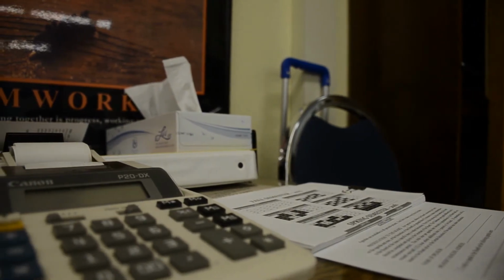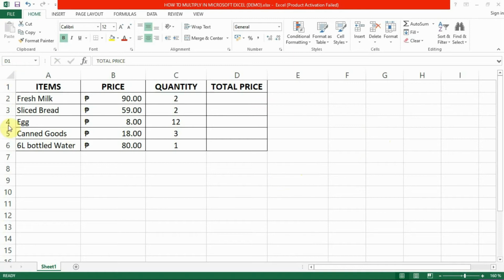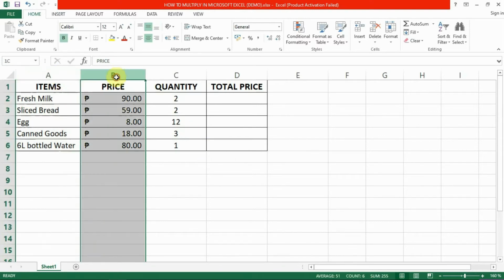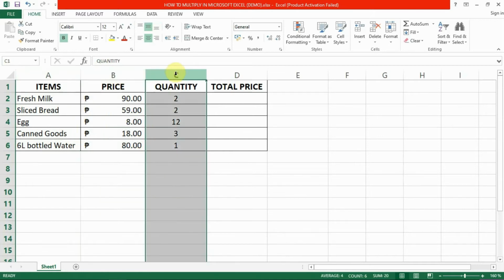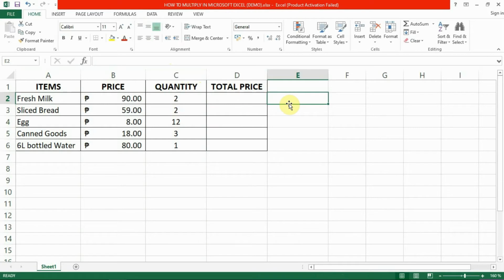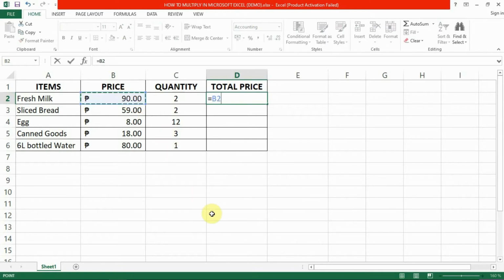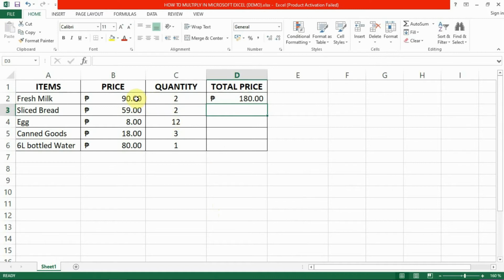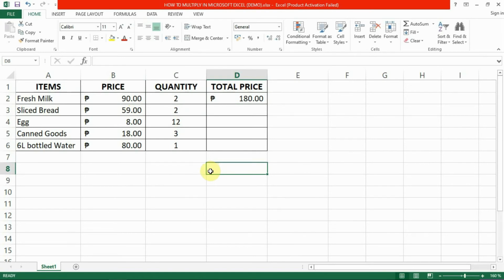HOW TO MULTIPLY IN MICROSOFT EXCEL | MULTIPLICATION FORMULA IN EXCEL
In this video, I will be showing you on how to multiply in excel. It’s important to know that there are many ways on how to do multiplication in Excel, but those methods are more advanced. Today we will be dealing more on the basic way in multiplying two numbers in a table.

You can do similar steps on adding, subtracting and dividing in Excel. You can watch detailed tutorials on how to do these calculations.

for the data in the video, column A are the items bought. column B, would be the price. column c would be the quantity And  in the column D will be the result from multiplying the price by the quantity.

If you face any problems and have a suggestions, comment about it and we’ll try to help you find a solution.